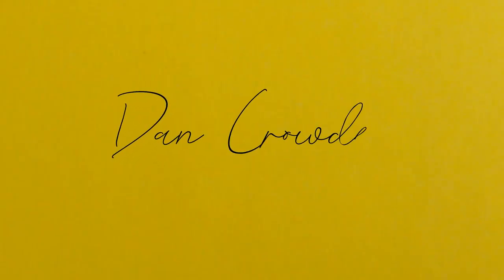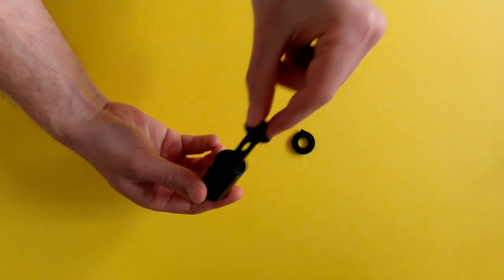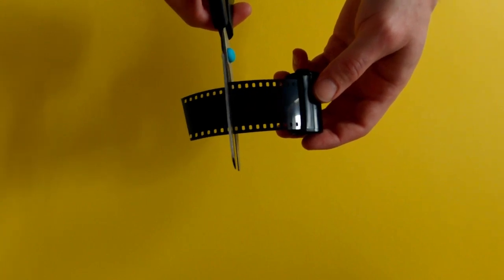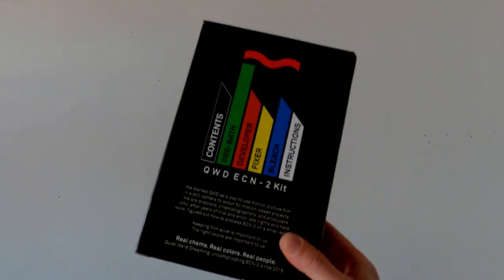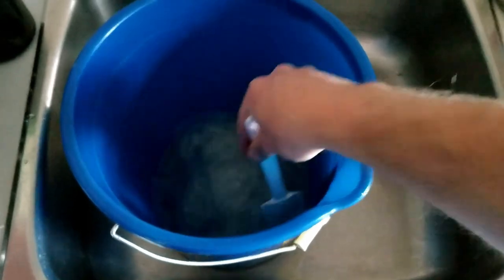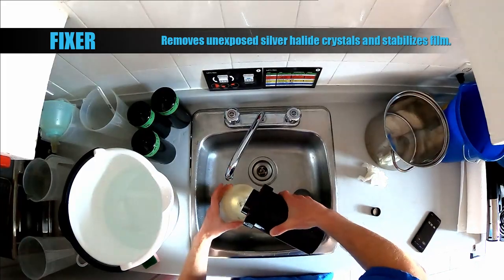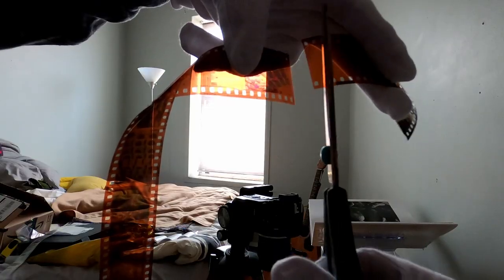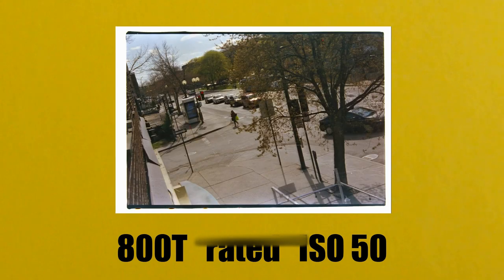ECN-2 Processing at Home: Expired Motion Picture Film Kodak Vision 3 500T and 800T Film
Greetings Fellow Photo Enthusiasts!

In this video, I'm introducing ECN-2 film processing into my workflow!

I recently acquired a large amount of Kodak Vision 3 500T Motion Picture Film and Kodak Vision 3 800T Motion Picture Film, expired over 10 years ago.

The person that gave it to me explained that the film was stored in a fridge for a few years, and then in a relatively non-humid and climate controlled house for a few more years. Although having this information helps understand how the film might look after exposure and development, it's still a good idea to make tests using a color chart (in my case, I used an X-Rite Color Checker) and light meter, to determine just how I should expose the film in the camera. Expired film will always require more light than if the film was fresh. The only question is by how much more light, and for that, we set up a test exposing the same image with different amounts of light. The developed images are compared and a functional rating can be given to the film, effectively telling the shooter to imagine a film's sensitivity rating is different than indicated on the packaging.

For this video, I've learned to bulk load my own film using a Lloyds bulk film loader, and I've learned to process motion picture film using ECN-2 (Eastman Color Negative) chemicals sold by Quiet We're Dreaming.

What sets motion picture film apart from ordinary color negative stills photography film, which is developed in a C-41 chemical process, is the addition of an Anit-Halation Rem-Jet layer on the back of the film. This layer prevents light from bouncing around inside the camera during exposure by absorbing the photons of light that strike the film.

When the rem-jet layer is not present on tungsten based or motion picture film, such as with CineStill 800T (whose rem-jet layer is removed prior to sale), a halo effect can be observed around points of light in an image that are in focus.

Using a sous-vide, I was able to control the temperature of my chemicals and develop motion picture film without a problem. Happily, I can now share that process with you in this video.

- Dan